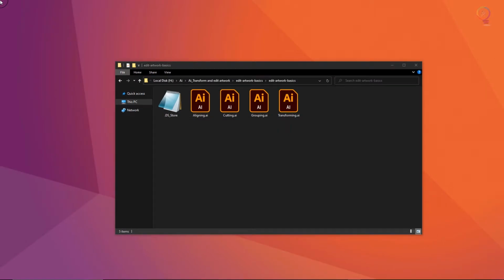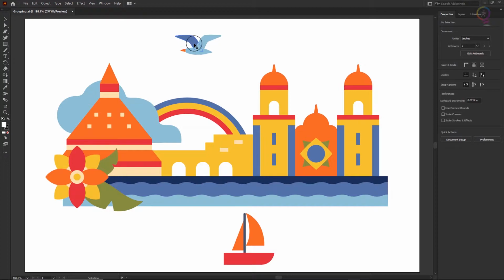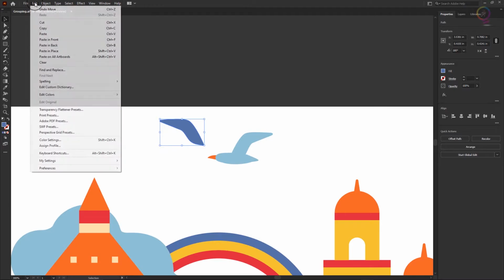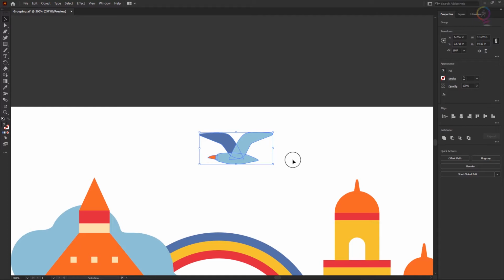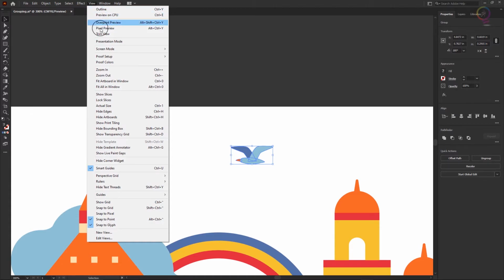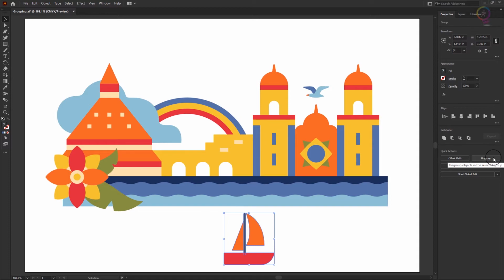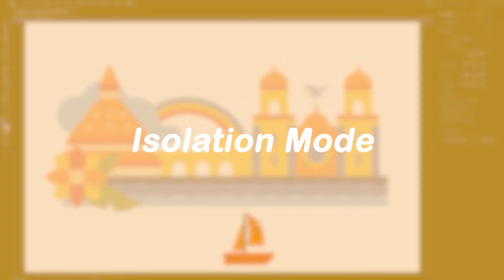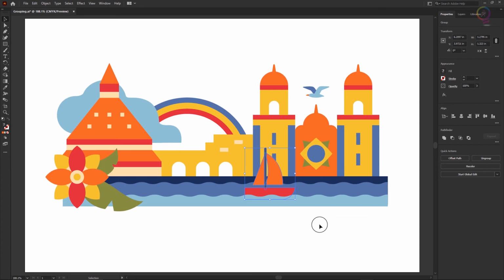Work with Group of Content in Illustrator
Explore combining objects into groups!

What you learned: Group objects
• Click the Selection tool in the Tools panel! Drag across artwork to select it!
• Click the Group button in the Properties panel to group selected objects together!
• Drag a corner of the group to resize all objects together!
• Click the Selection tool and double-click a group to edit the individual objects! Press Escape to stop editing and regroup the objects!